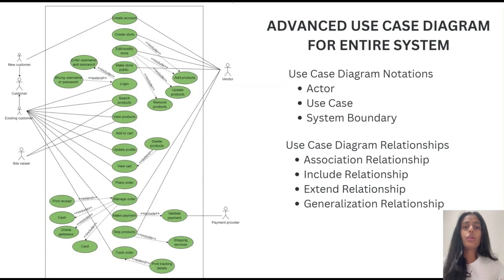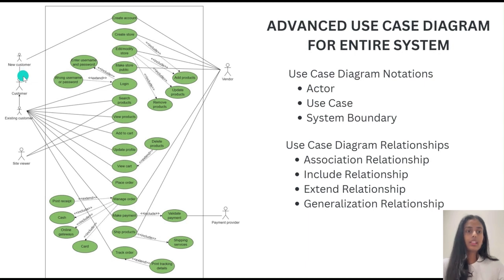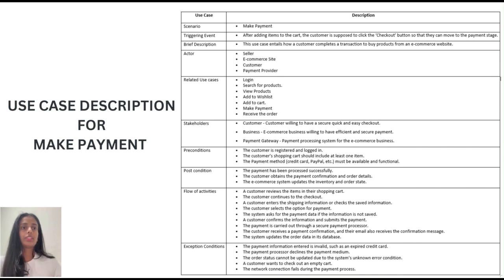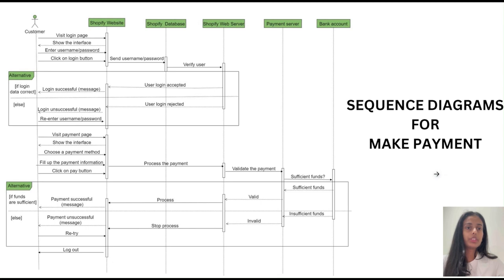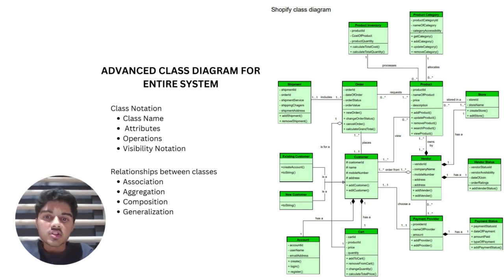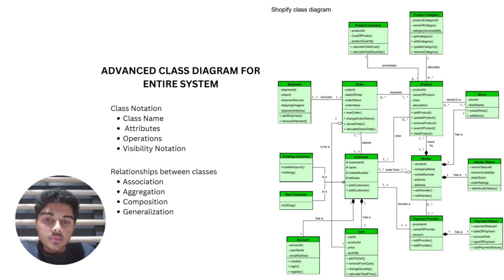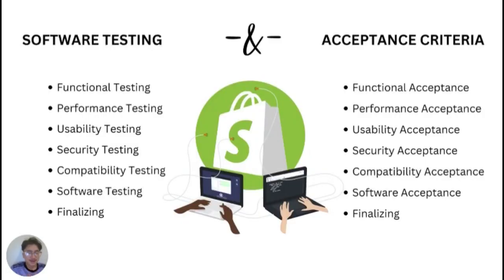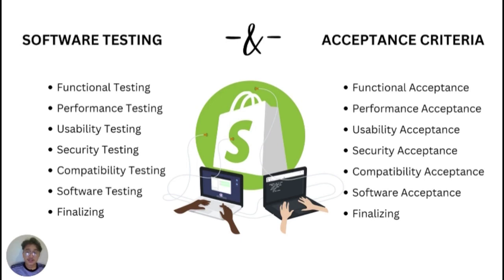BN209 - Assignment 02 - Shopify E-Commerce Site